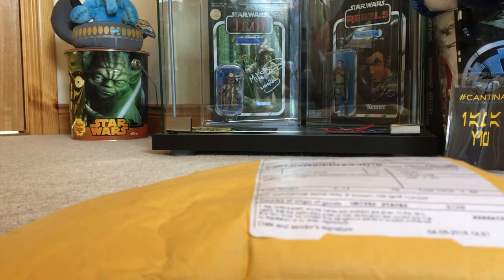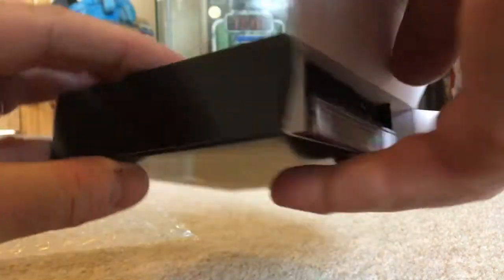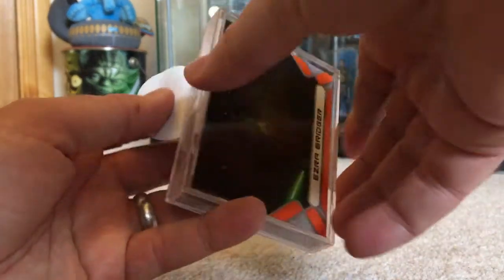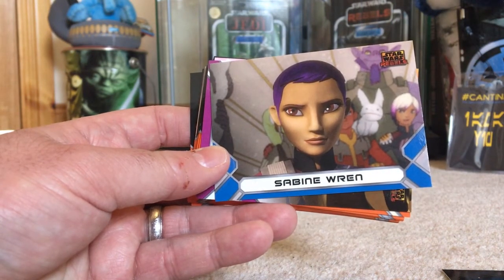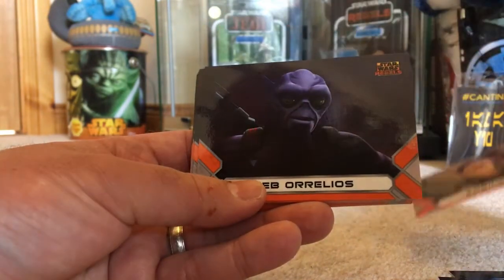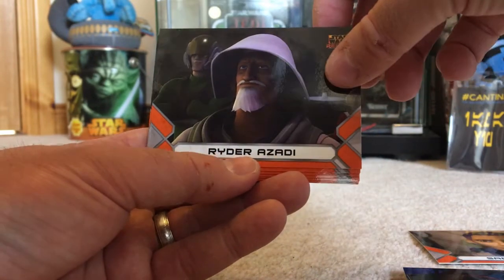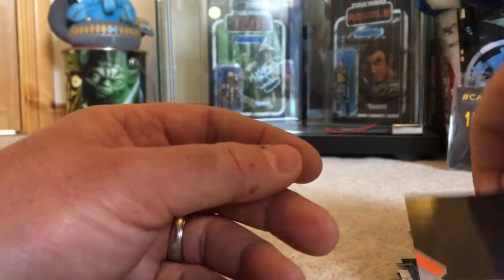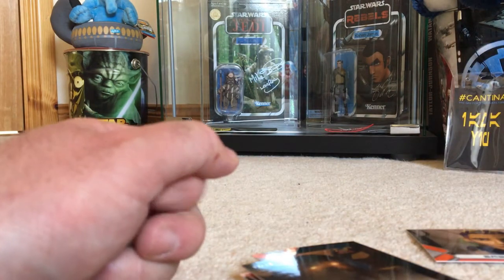2018 TOPPS ON-DEMAND SET #1 - STAR WARS: REBELS - SERIES FINALE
Topps On Demand Set #1 celebrates the Series Finale of Star Wars: Rebels! The Star Wars: Rebels Series Finale set is a Topps On Demand online exclusive, showcasing the most pivotal characters and special guest stars from the show.

Join Greig Robertson as he unboxes his set and find out which signed card he gets.

Let us know what you think in the comments below and don't forget new content is uploaded at least every Wednesday and Saturday so please subscribe to ensure you get the latest updates!